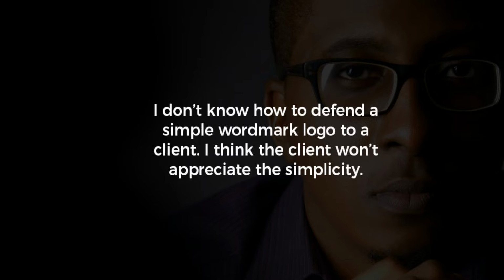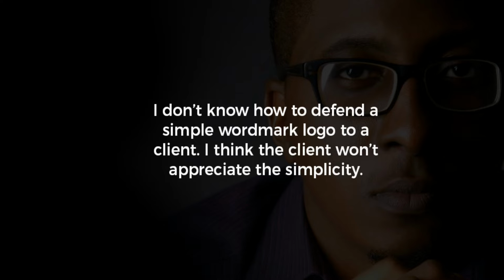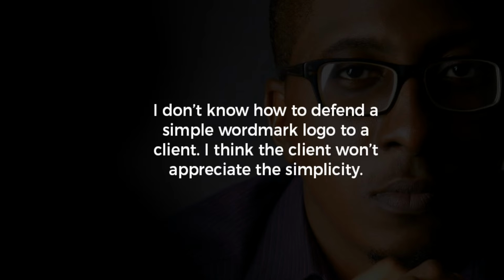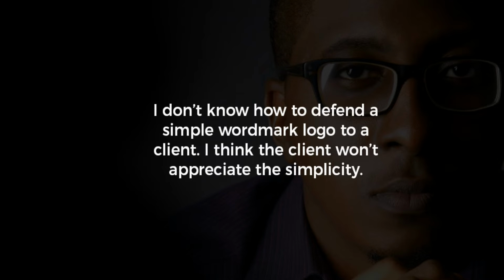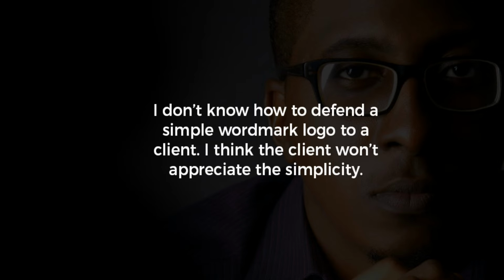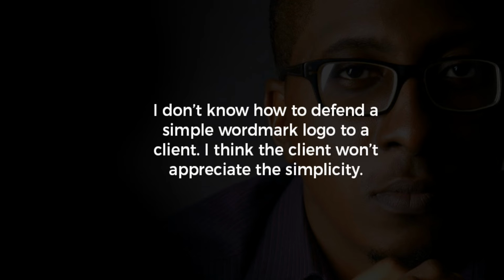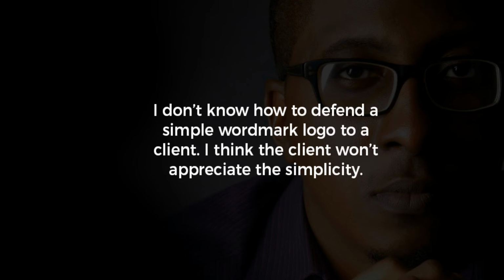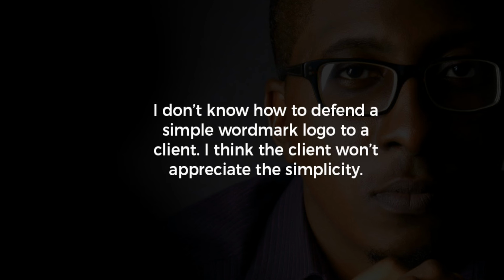Selling a Simple Wordmark Logo to a Client